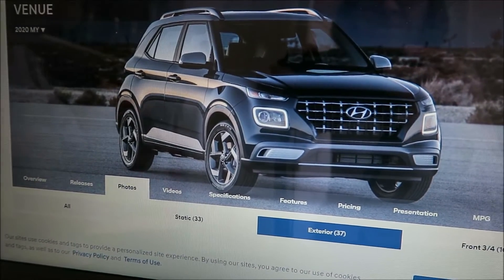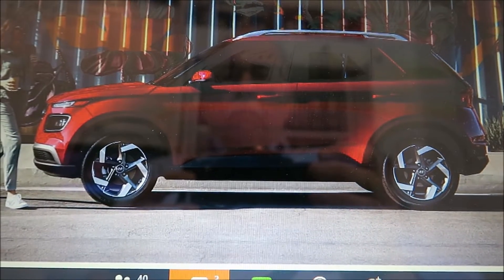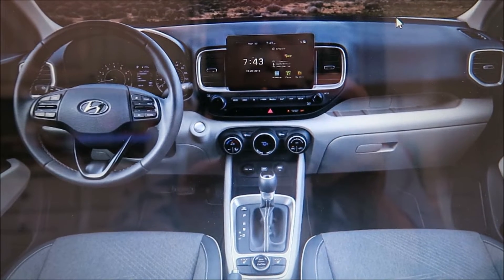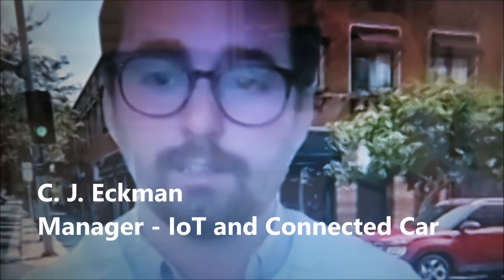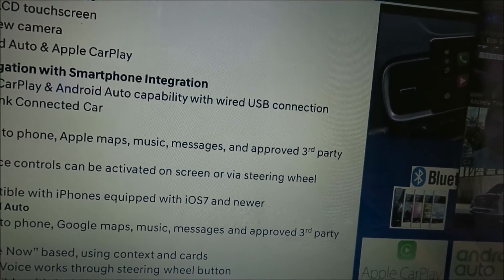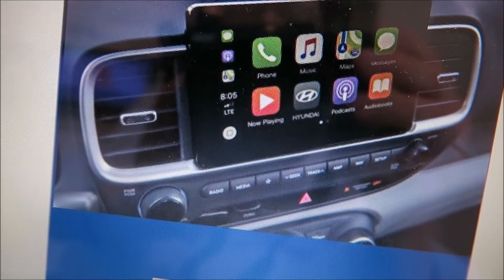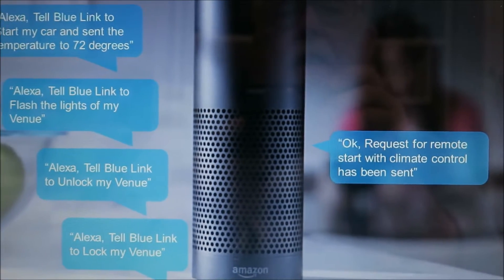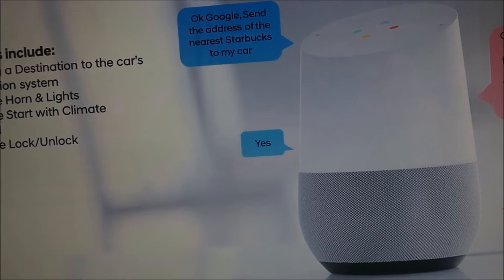Hyundai's Venue Zooms In!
The 2020 Hyundai Venue is an Entry Level SUV with a starting price of $17,350. It's the latest addition to the Hyundai SUV family with premium driver safety and convenience technologies. Venue comes standard with convenience features including: a 3.5-inch TFT Instrument cluster display, rearview monitor, 8-inch AM/FM/HD® Radio Audio System with Apple CarPlay™ and Android Auto™ with four speakers, first row USB charge port, 12V outlet, Bluetooth® hands-free phone, steering wheel audio controls, cruise control, automatic headlights, air conditioning, remote keyless entry and an exterior temperature display. Venue also includes Hyundai SmartSense, a suite of standard safety features including Forward Collision-Avoidance Assist with Pedestrian Detection, Lane Keeping Assist and Driver Attention Warning, Electronic Stability Control, Vehicle Stability Management (VSM) with Traction Control as well as front, side and head curtain airbags each as standard equipment.